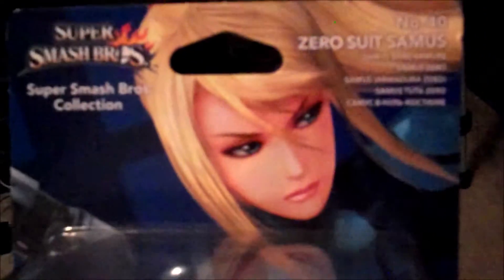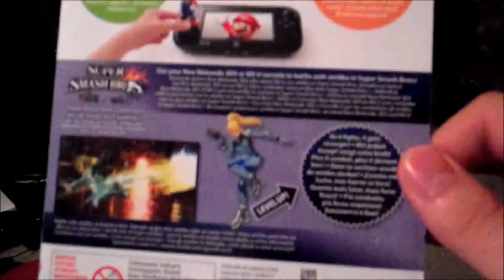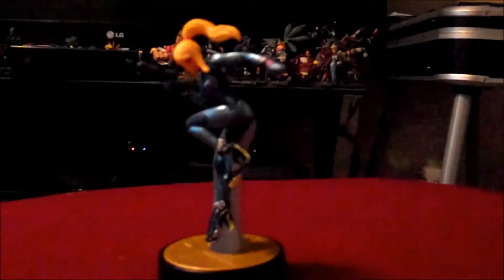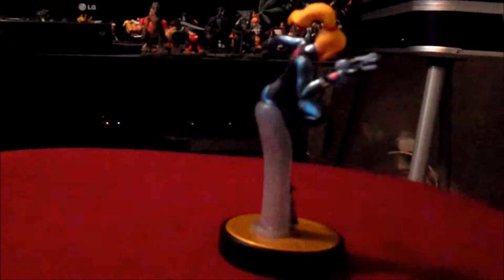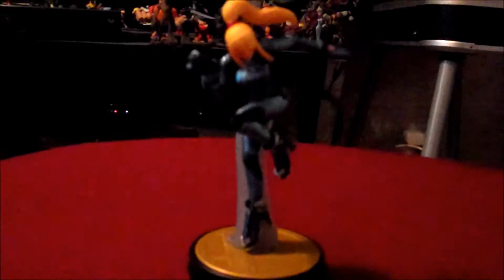Zero Suit Samus Metroid Smash Bros Amiibo Nintendo Figure Review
Zero Suit!